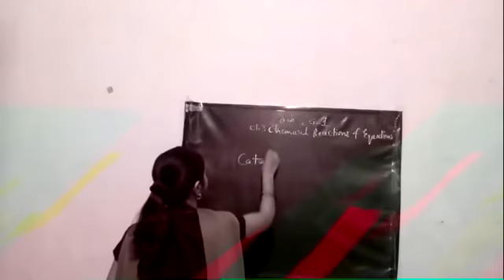Science 1 - Poonam madam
Chemical reaction , vedio 2